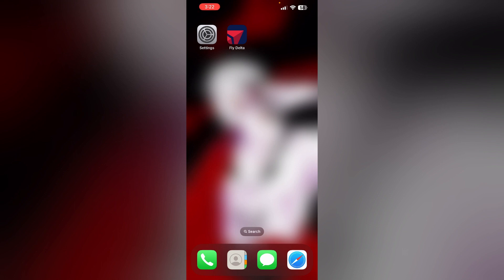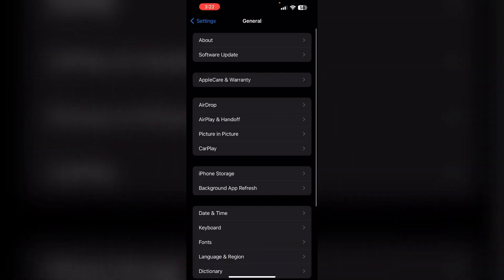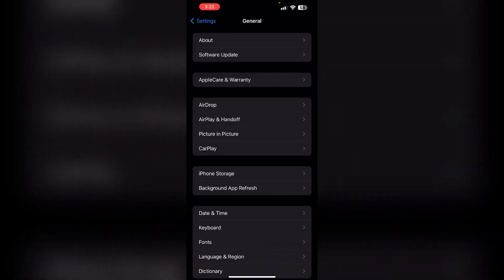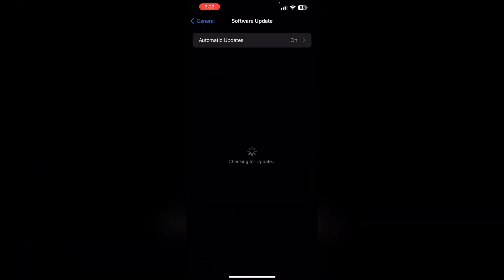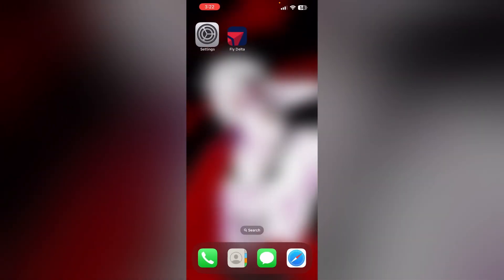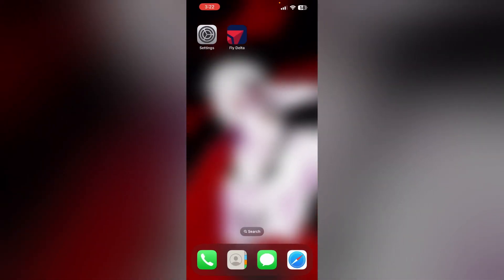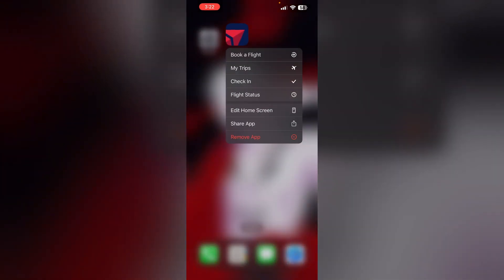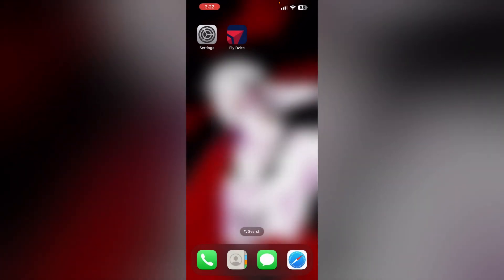How To Fix Delta App Won't Let Me Upgrade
Having trouble upgrading your flight on the Delta app? This video guide offers solutions to fix the issue. Learn how to check upgrade availability, ensure your app is updated, and follow the correct steps to request an upgrade.